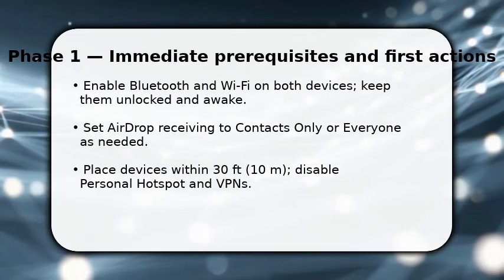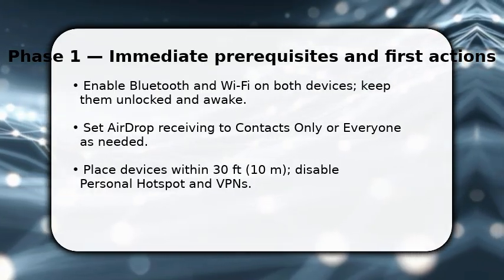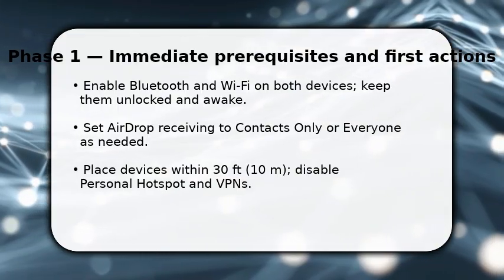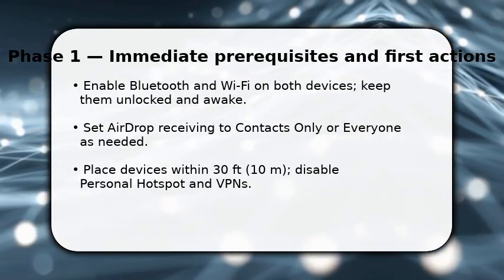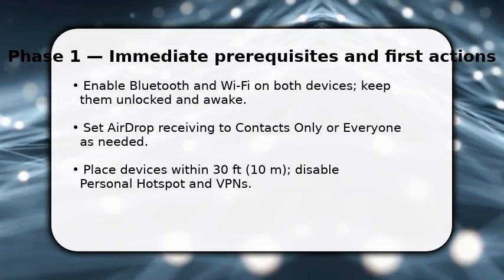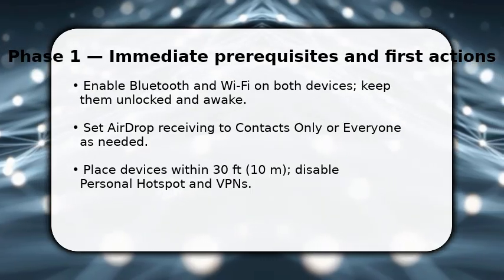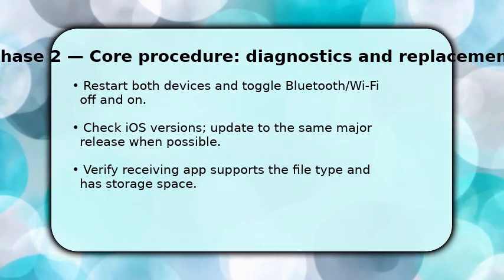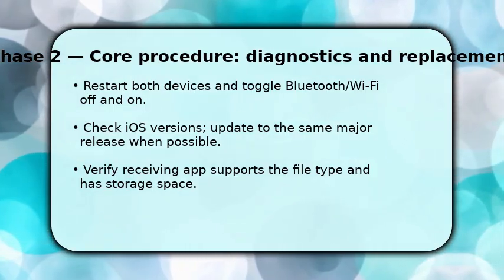How to Fix My Airdrop - Full Guide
How to Fix My Airdrop - Full Guide | 🔒 Surfshark VPN Deal — Stay private and secure. $1.99/mo + 3 Months Free ▸

Discover the essential steps to troubleshoot and resolve issues related to AirDrop on your devices. This comprehensive guide covers common problems, fixes for various operating systems including iOS and macOS, and tips for ensuring a seamless file transfer experience.